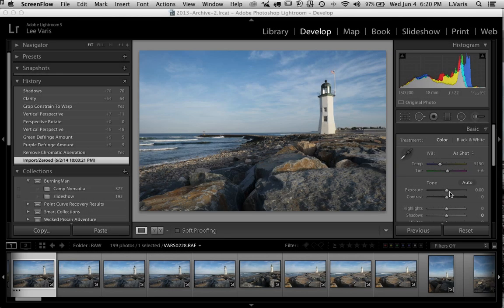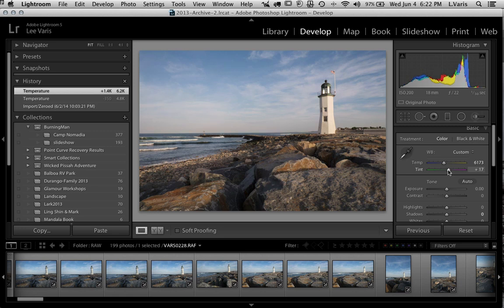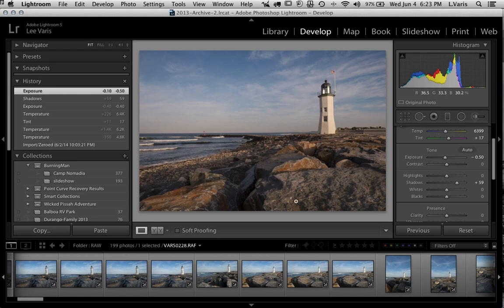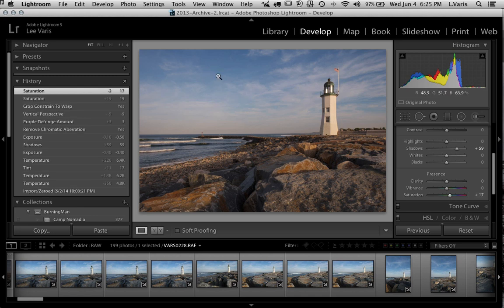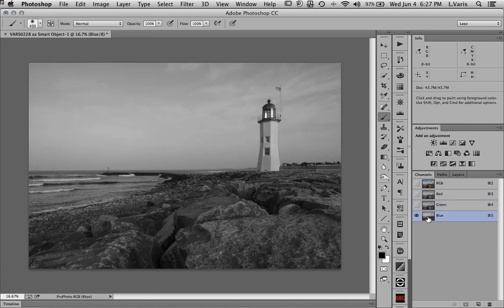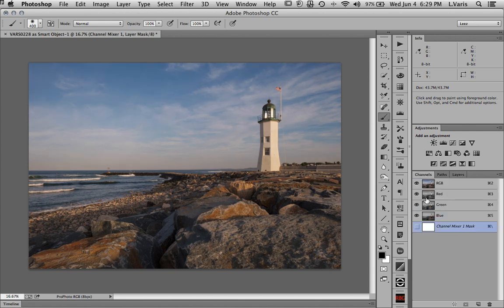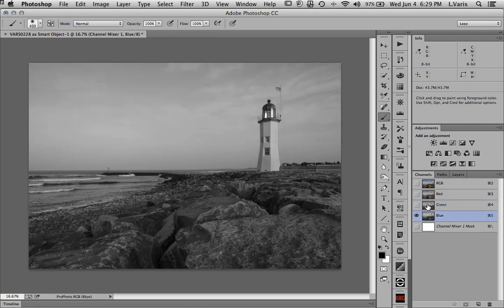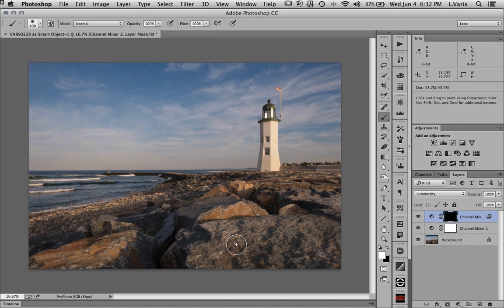Landscape Imaging Workflow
Lee Varis shows an abbreviated version of his photo imaging workflow, starting in Lightroom, and ending in Photoshop. This step-by-step tutorial was originally done for a webinar about using the Sekonic L-758 Light meter, and provides an overview of Lee Varis' 10-Channel Workflow. to see a more detailed version of the techniques that includes a B&W conversion - Also visit Lee's website where he provides many more tutorials in his blog